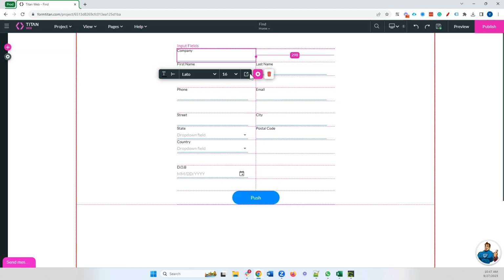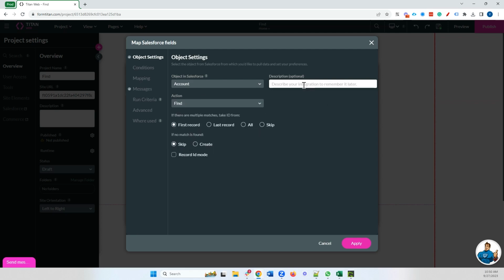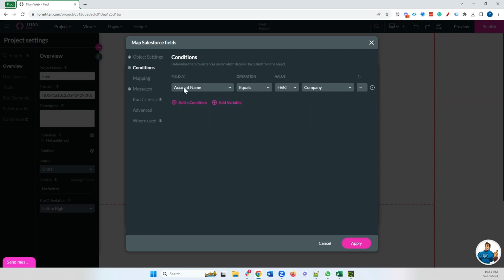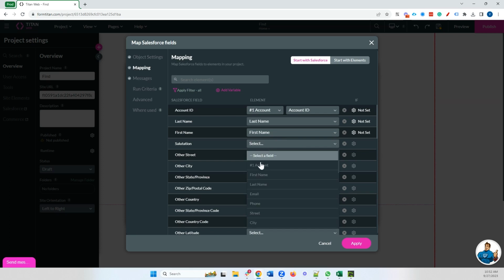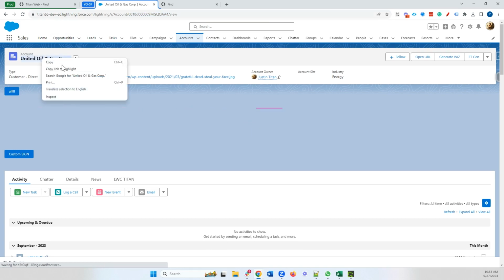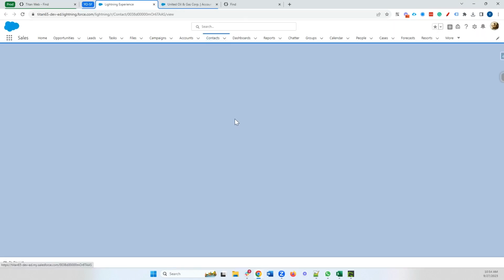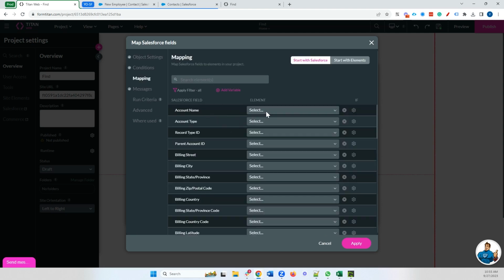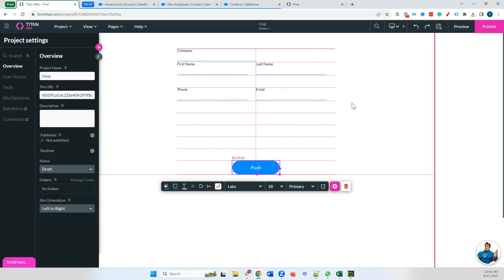The Find Action In Push Integration To Salesforce | Titan Web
Titan is a no-code platform that allows you to implement the "Find Action" in Salesforce Integration. The video demonstrates the step-by-step process of setting up a find action, mapping fields, and creating a nested push.
With Titan Web, you can create websites, customer portals, partner portals, complex forms, and surveys on a single Salesforce-integrated platform. Titan Web is an all-in-one solution to perform any business process you want

Watch our tutorial video to get the most out of your Titan Web features. We show you how to set up a find action in a nested push, explain the security benefits of using this action, and explain how to create a record if it's not found.

Want to read the article about Find Action?

This tutorial covers the Find action. If you prefer to jump to a specific section of the video, please use the time-stamped chapters below.

Chapters:

0:00 - An Introduction
0:30 - Setting Up A Find Action
1:08 - Creating A Contact
1:57 - Mapping The Fields
2:53 - Creating Conditions
4:45 - Creating A Contact
6:30 - Finding And Creating A Record

In this tutorial video, our Titan expert covers the Find action, including:

1. The security benefits of using the Find action;
2. How to set up a find action in a nested push;
3. Creating a record if it is not found.

The find action is a secure method of querying a record and using data from that record in your push. Often, you will not want to bring the queried data back into your project so your find action will mostly be used for Salesforce push actions. To create the Find action, you need to select the Project Settings gear icon and click the Salesforce tab. The Salesforce Integration window opens. Select the Push tab and click Create New.

Then, select the Find action, add a description, choose which ID should be used if multiple matches are found and what action should trigger if no match is found. You can also create conditions so only records that meet the criteria are found.

You can create a push under your find action. Our Titan Expert creates a contact under the found account in this video. Start by clicking the kebab menu and selecting  + Add Child. Then, select your Salesforce object. This can be a custom or standard object in Salesforce.

When you select the mapping tab, you will see that the Account ID will be retrieved during the parent find action.  Use the dropdowns to map Salesforce fields to your form elements. You have the option to take fields from the other account find and push these details to Salesforce too. Your create action will be nested under your find action.

Now that you have created a push, you will need to assign the Salesforce action to an interactive element, For example, a button. Click the button interactivity icon. Select the Start + icon, select Salesforce Action, and click Next.

Using the dropdown, select the Salesforce push you just created. By giving each action a unique description, you can easily see which action to choose from. Click Next. Lastly, add a tag, click Insert, and select Apply.

When a user provides their details and clicks the button, the two configured actions will run. First, the account will be found then an associated contact will be created. You can choose to find an account, and if no match is found create a new one. Simply select the Create option when configuring the object settings for your Salesforce find action.

FAQs:

What are contacts in Salesforce?

Salesforce Contacts are records in the system that represent individuals or people. Contacts are often associated with an Account, which represents a company, organization, or another type of entity

and learn more about the find action.